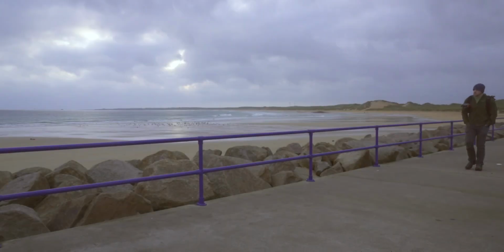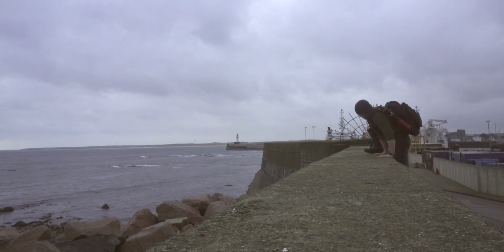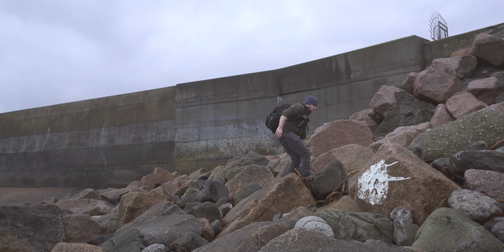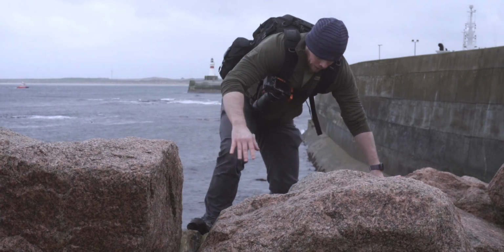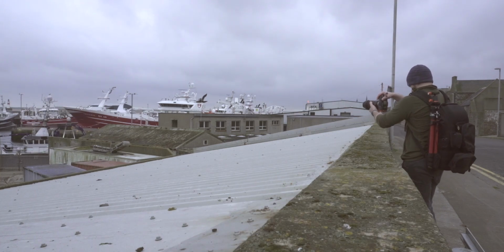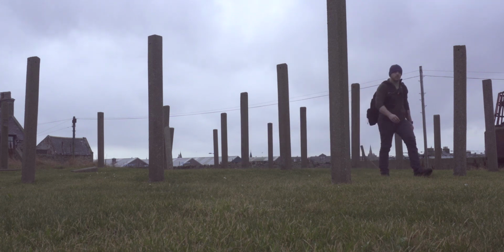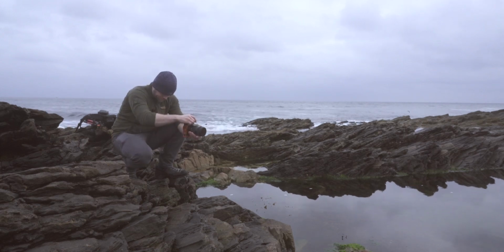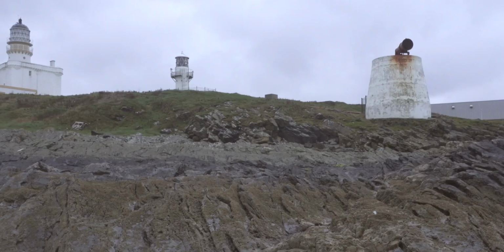Photographing Kinnaird and Fraserburgh Lighthouse, was it them or was it me?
Continuing the project to capture every lighthouse in Scotland I visit the not so glamorous Kinnaird and Fraserburgh Lighthouses. Join me as I struggle to capture the images I can imagine. Is it the subjects or am I the issue?